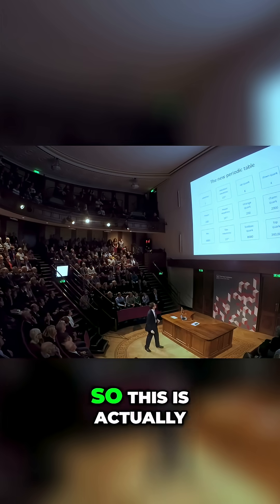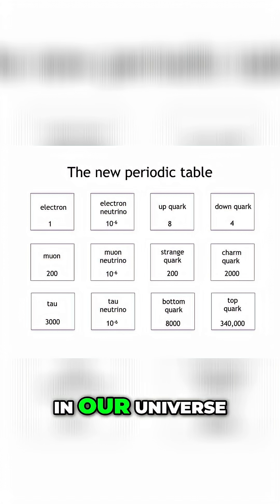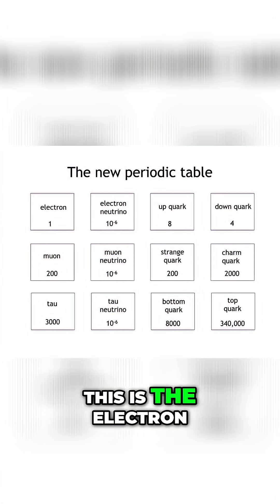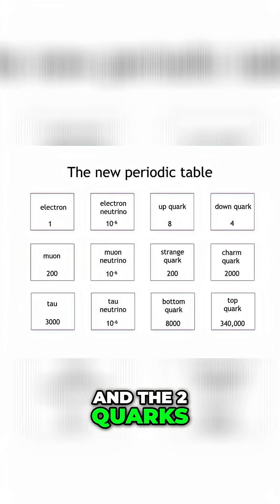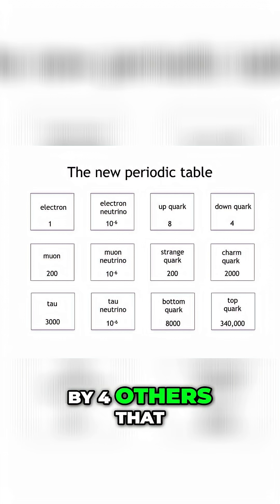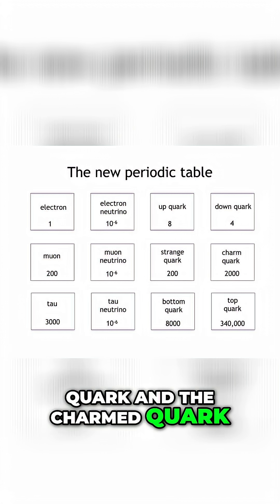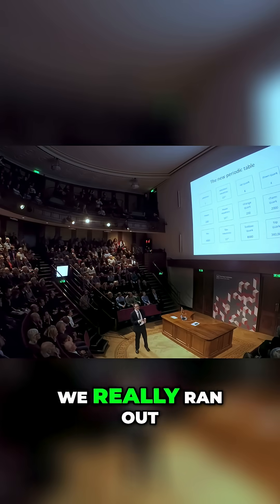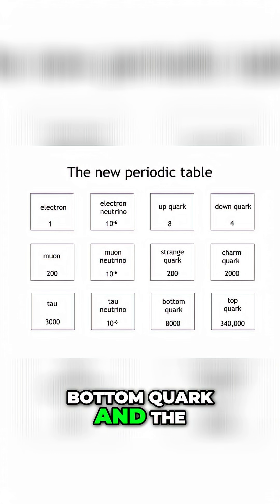Unlocking Universe Secrets: Nature's Replicated Particles Explained!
A physicist dives deep into particle replication, explaining the electron, its heavier relatives, neutrinos, and the elusive quarks that make up the building blocks of matter.